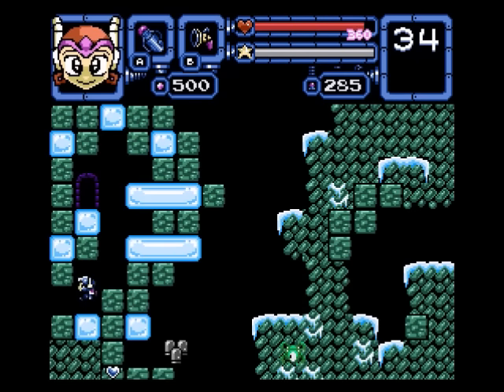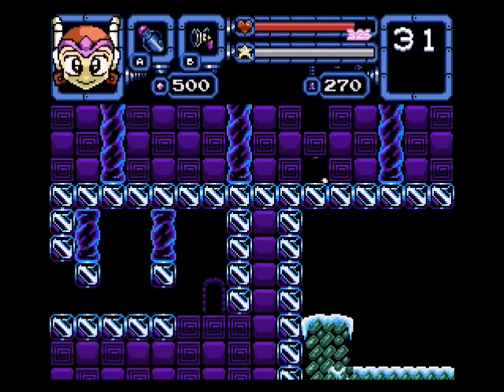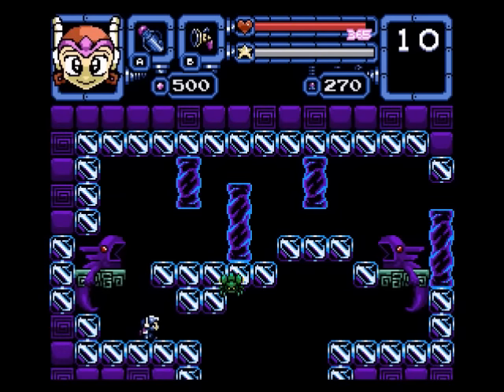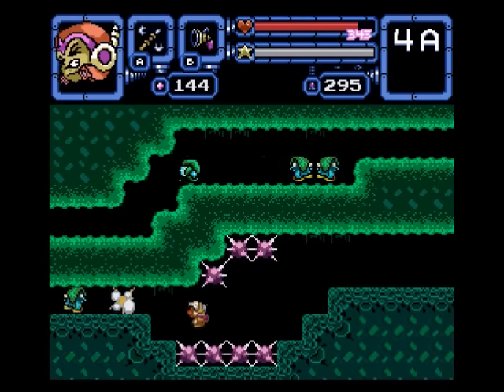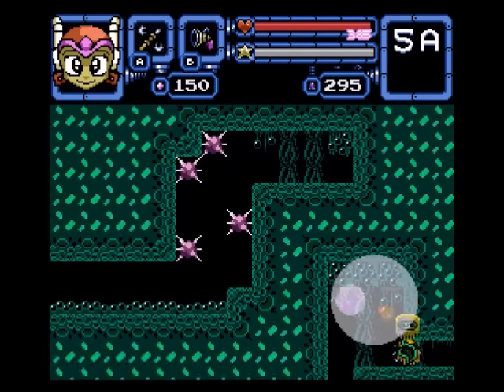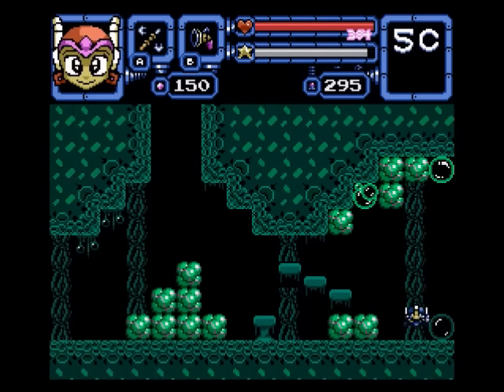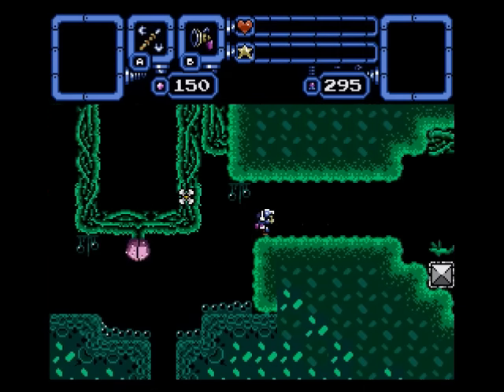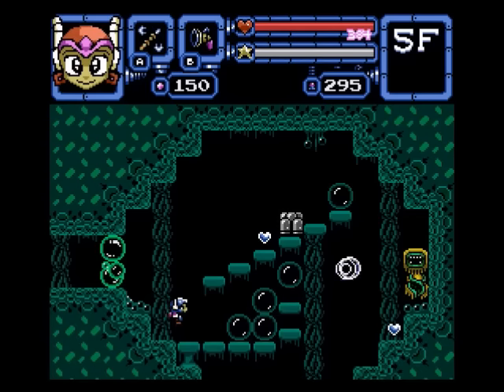Let's Play Zelda Classic - Zodiac: Story of the Guardian: Part 55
Some upgrades are to be expected.  Others, not so much.